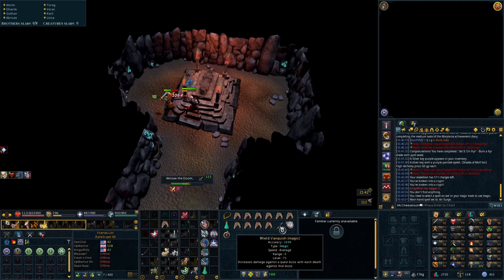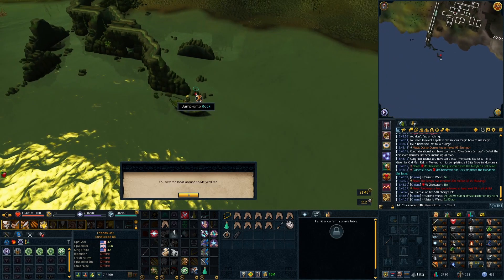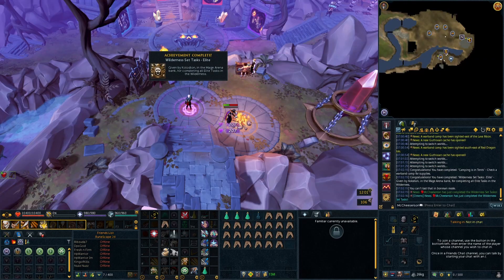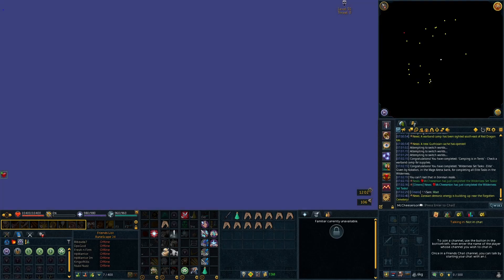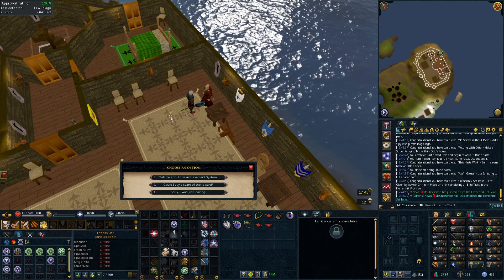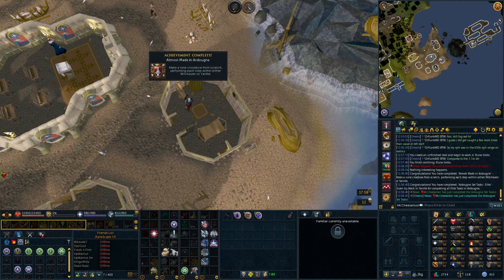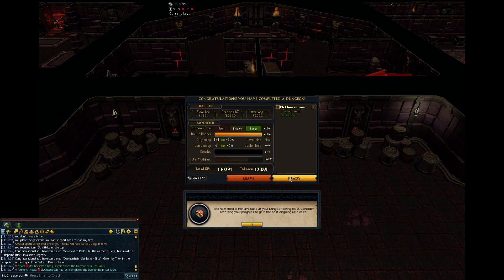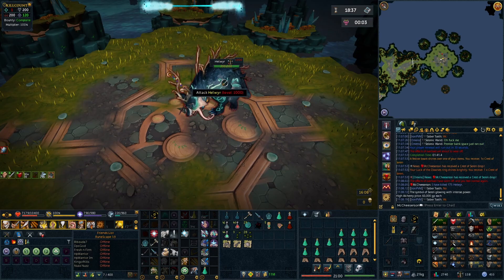Task Master - HCIM Progress S2 #16